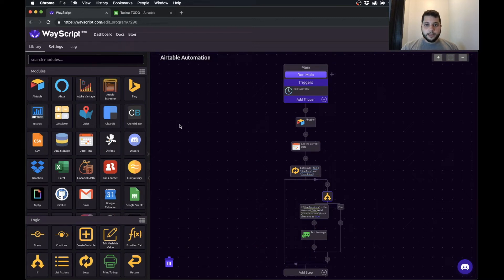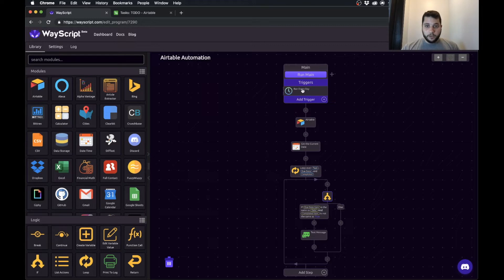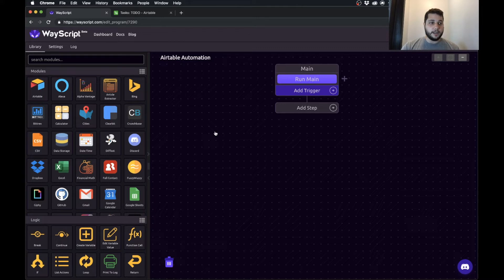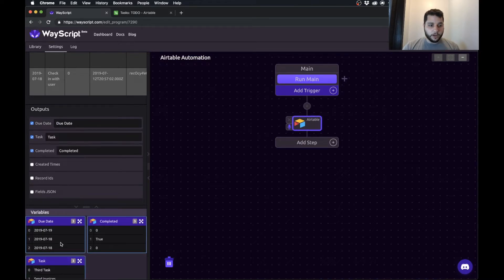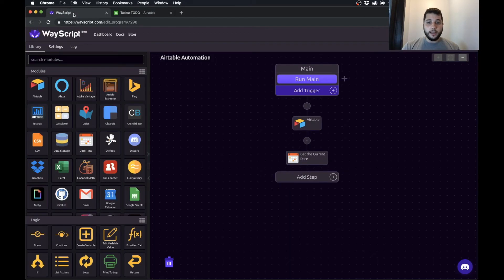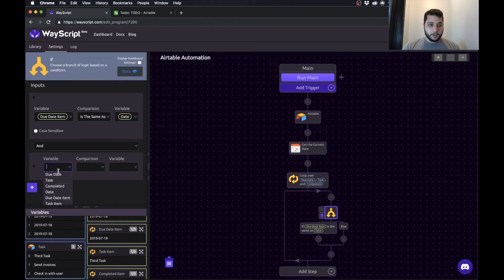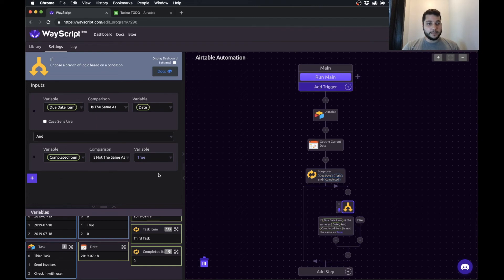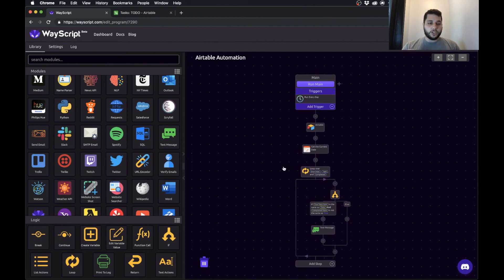Building an Airtable Text Message Automation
In this tutorial, we use WayScript to build an automation that sends us a text message notification if a task is due that day and has not been completed.

Here is a link for information on integrating Airtable into WayScript